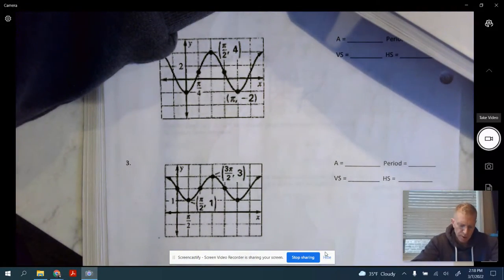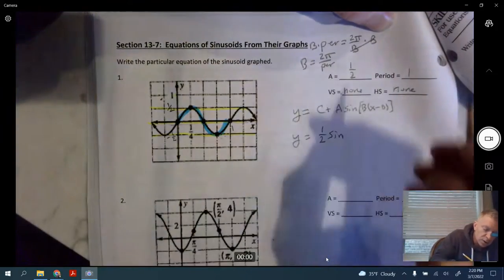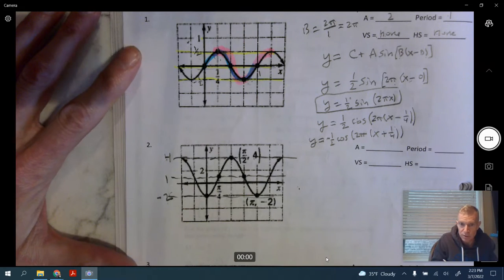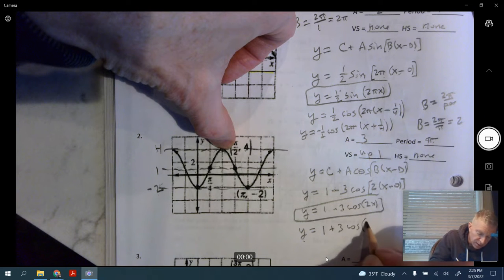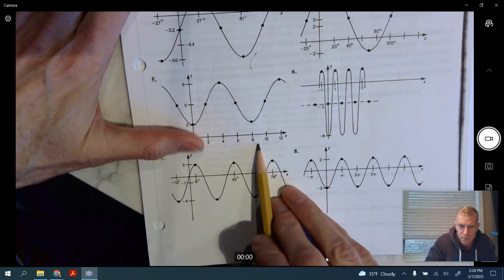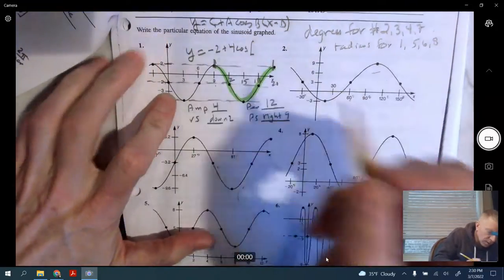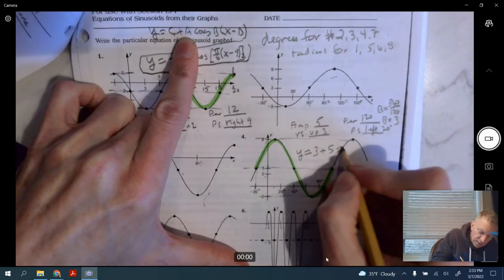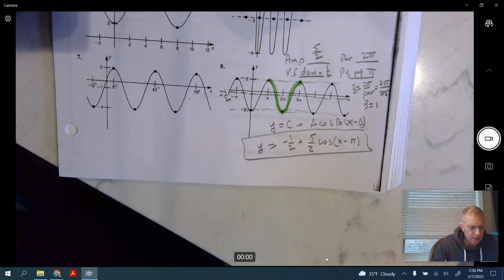A2TH: Equations of Sinusoids from their Graphs p 386